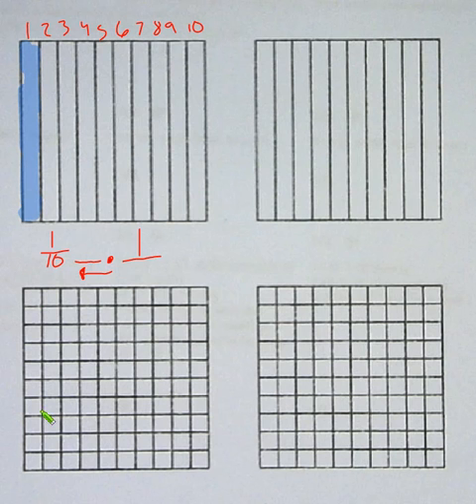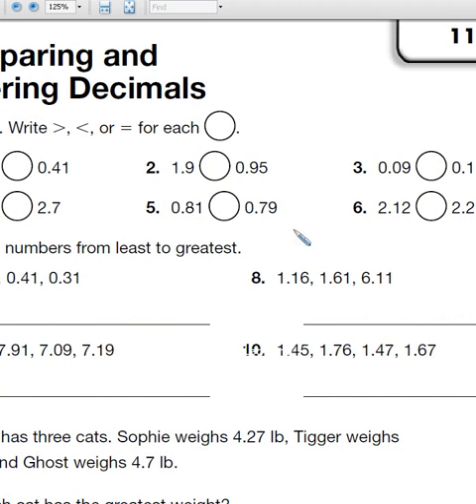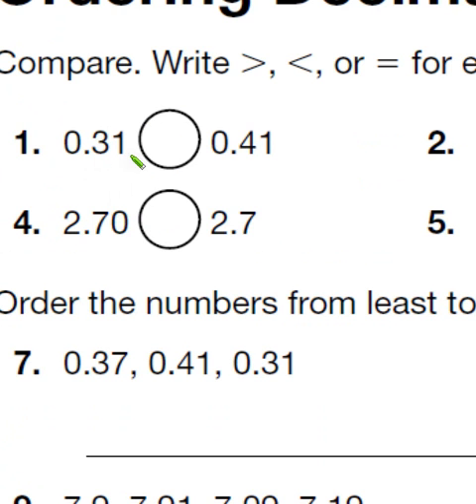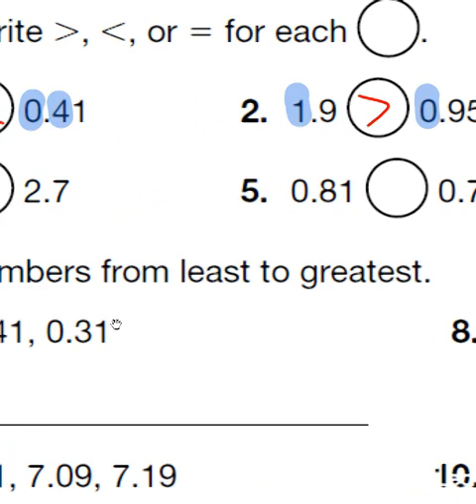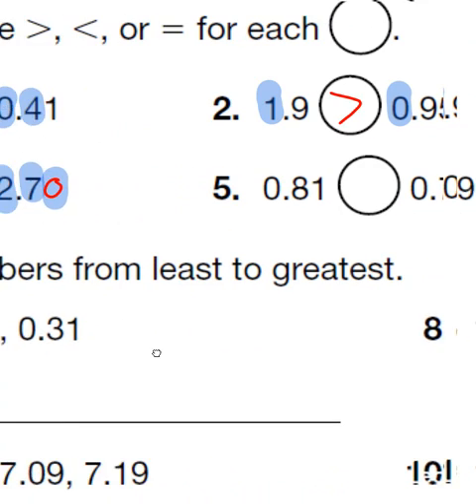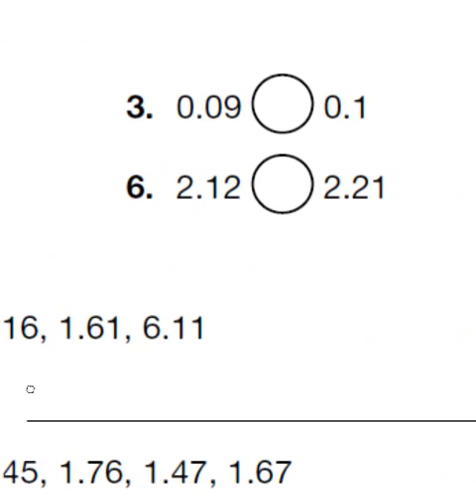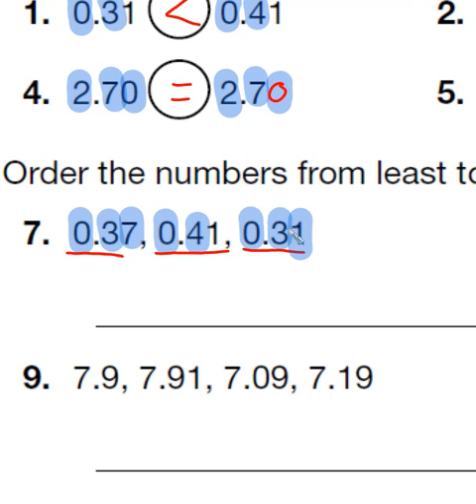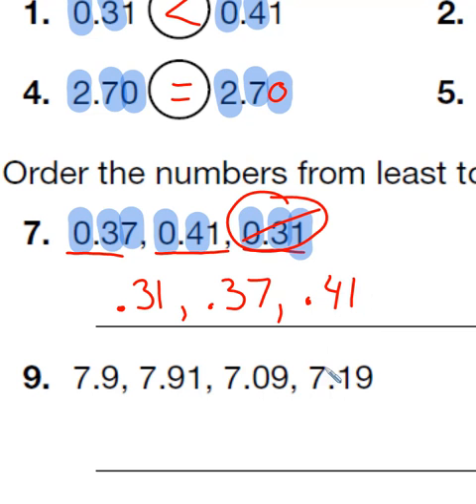11 2 comparing